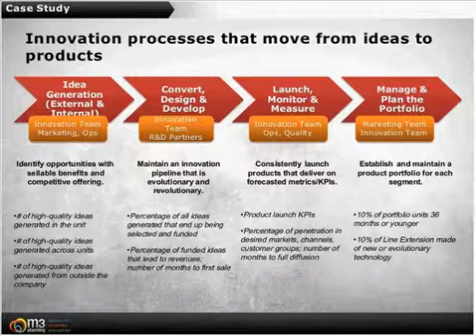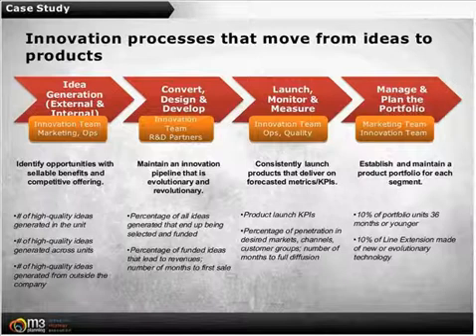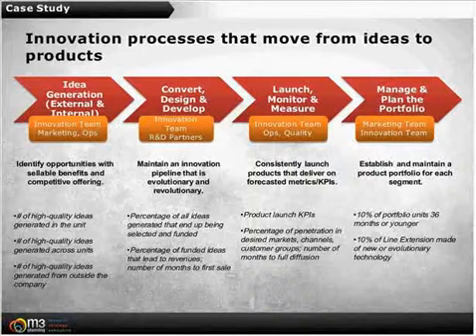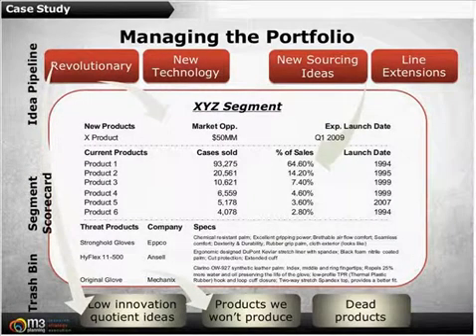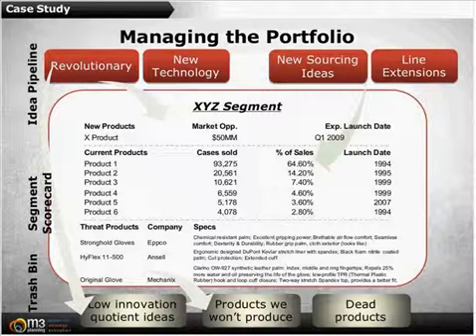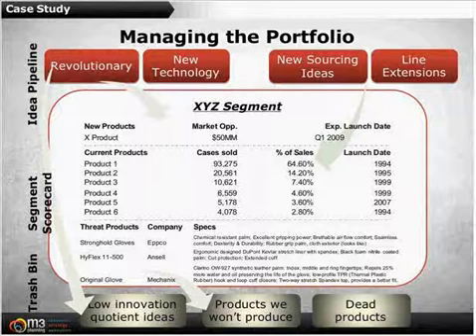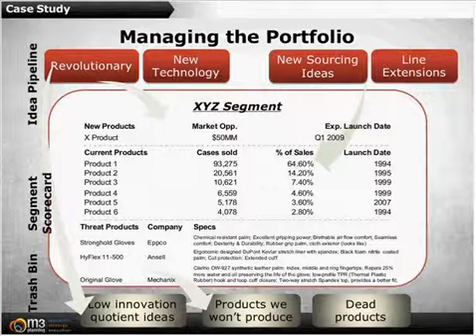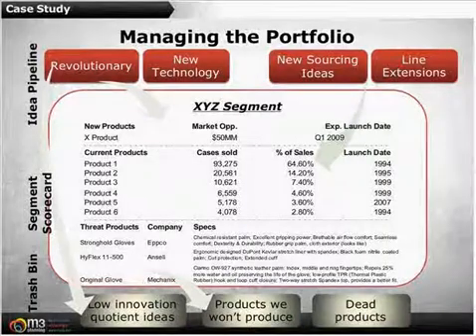Innovation Strategies: Part 2- Product And Service Innovation Aug2010